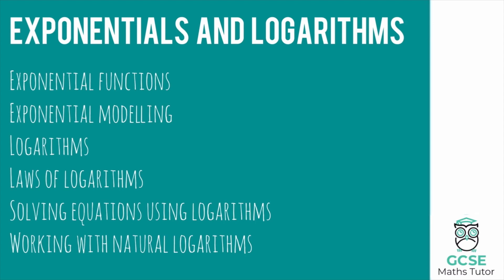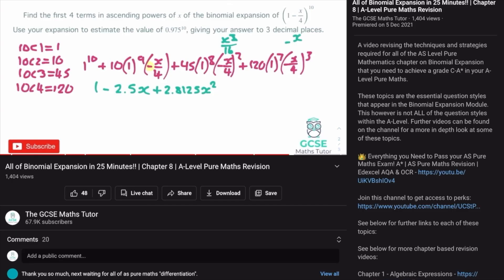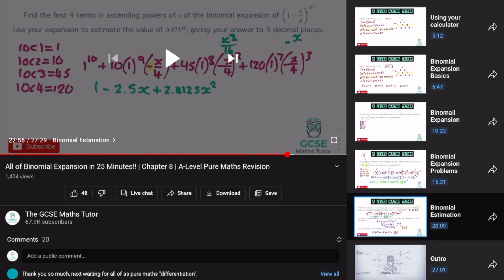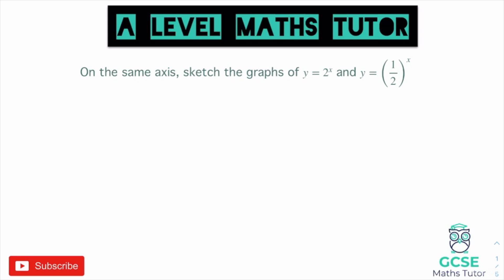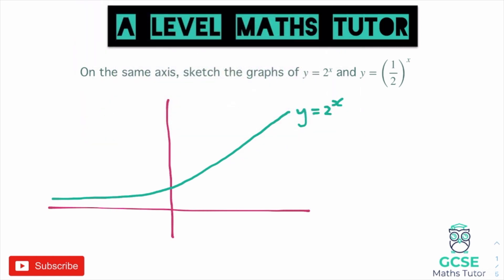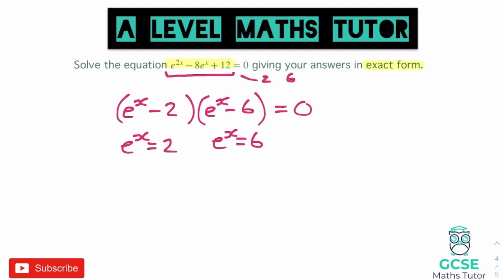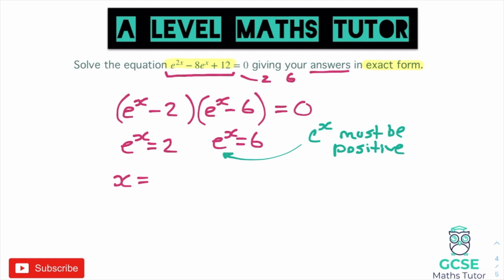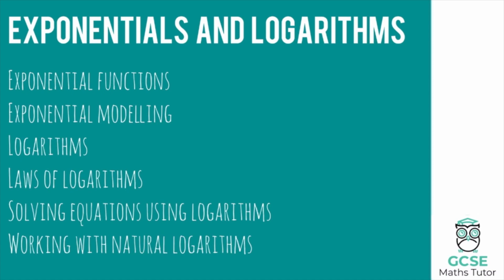All of Exponentials in 15 Minutes!! | Chapter 14 (Part 2) | A Level Pure Maths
A video revising the techniques and strategies required for all of the AS Level Pure Mathematics chapter on Exponentials that you need to achieve a grade C-A* in your A-Level Pure Maths.

These topics are the essential question styles that appear in the Exponentials and Logarithms Module. This however is not ALL of the question styles within the A-Level. Further videos can be found on the channel for a more in depth look at some of these topics.

👑 Everything you Need to Pass your AS Pure Maths Exam! A* | AS Pure Maths Revision | Edexcel AQA & OCR

00:00 Intro
01:41 Exponential Graphs
03:50 Differentiating with Exponentials
05:00 Using Natural Logarithms
06:40 Solving Harder Exponential Equations
09:00 Modelling with Exponential Functions